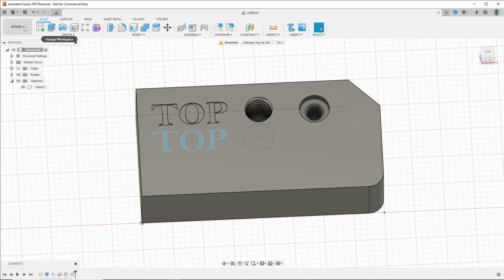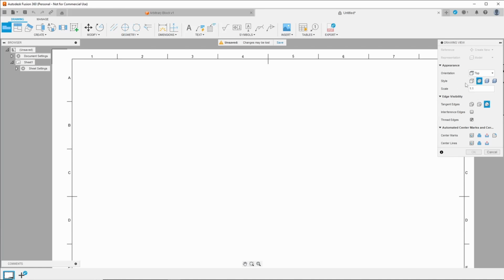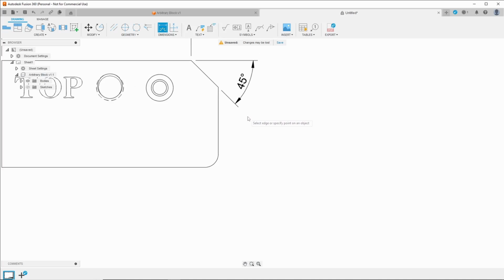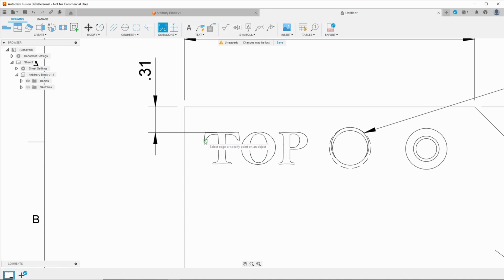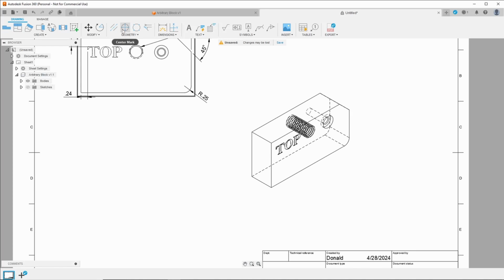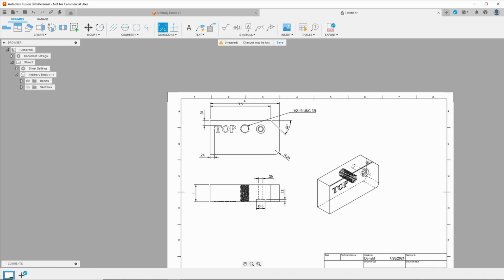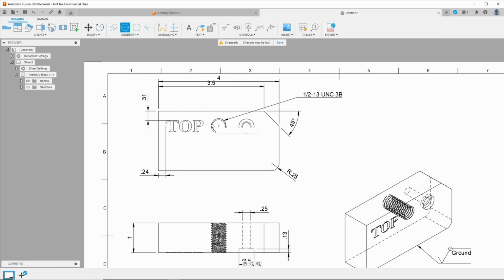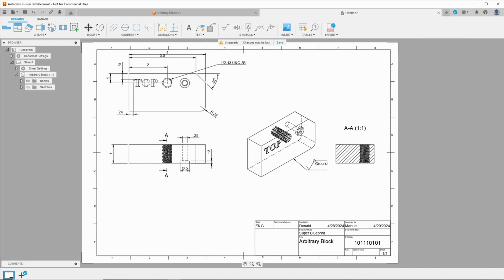Fusion 360: 3D Object to Blueprint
Another quick Fusion video to explain how to create a dimensioned blueprint from a 3D object. This is useful in passing the print off to another shop to create your object.